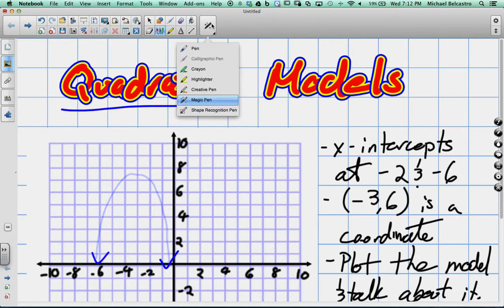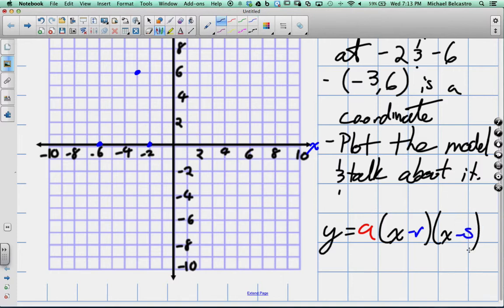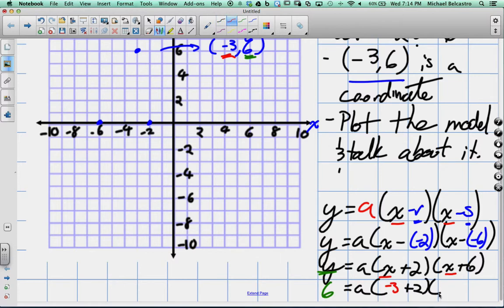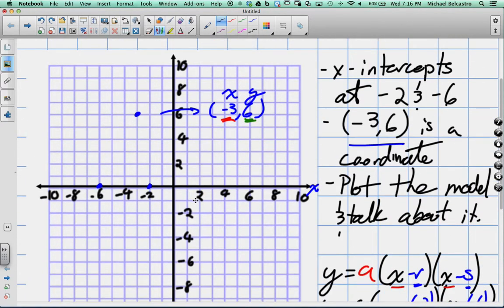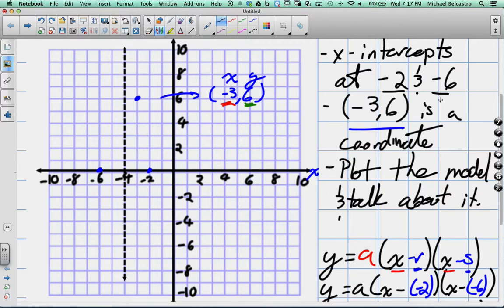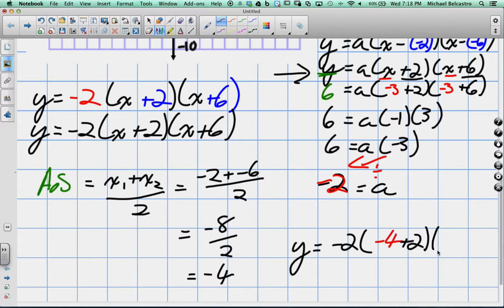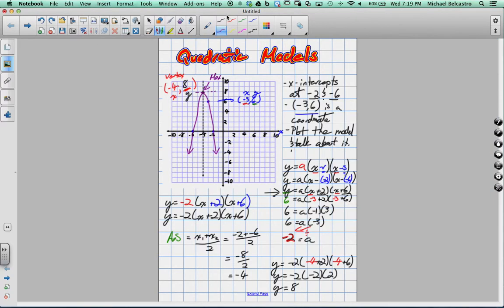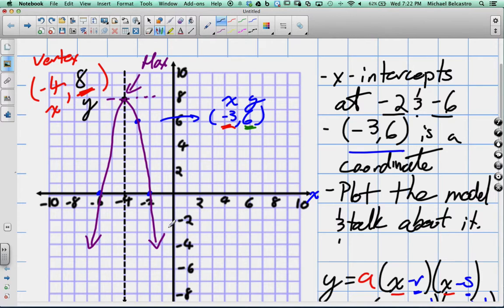How to Learn Graphing Quadratics in Factored Form Grade 10 academic Lesson 3 2